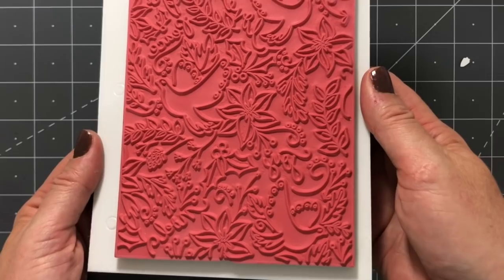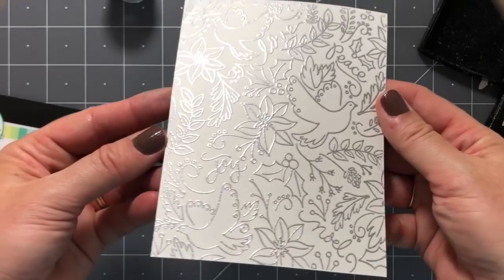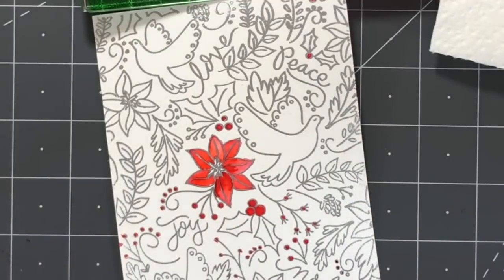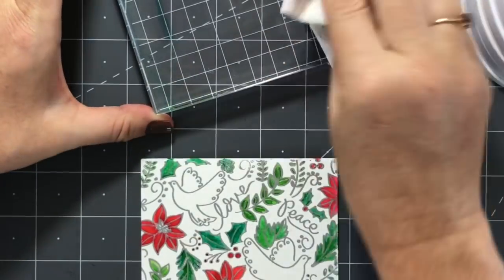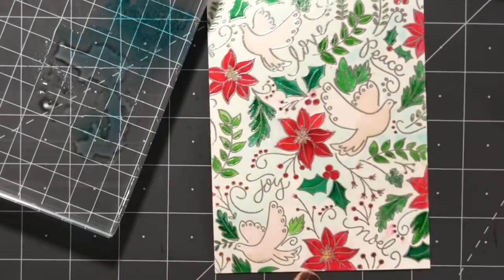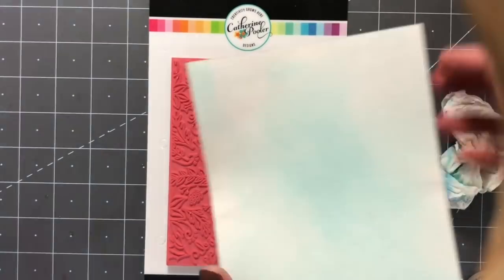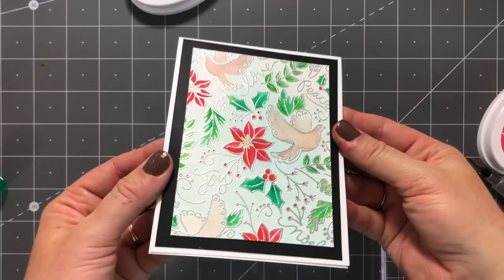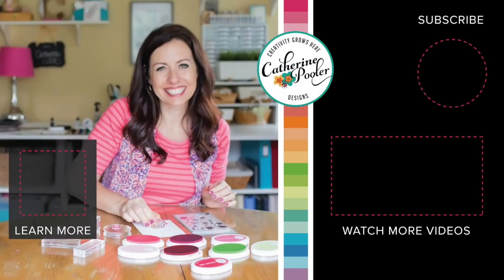Two Ways to Color the Peace, Love and Doves Background Stamp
The Peace Love and Doves Background stamp is more than meets the eye!   You can color it, emboss it, or stamp and cut out bits and pieces of it to adorn a card.  In this video tutorial, I stamped it in embossing ink, heat embossed it in silver, then colored it in two different ways. BLOG POST

• Opaque Bright White Embossing Powder by WOW - Large Superfine